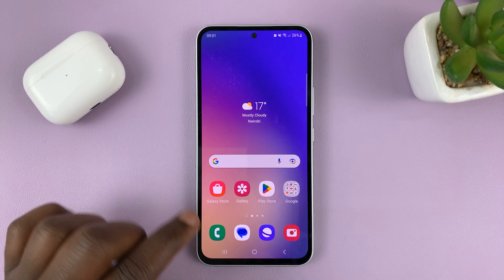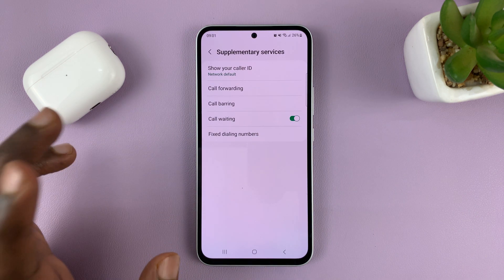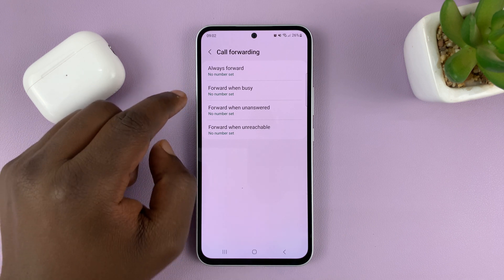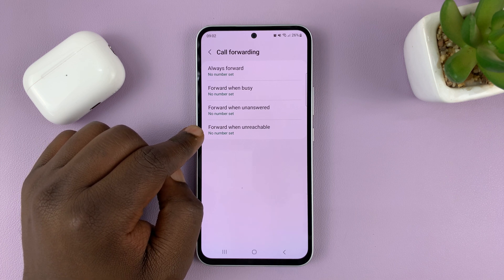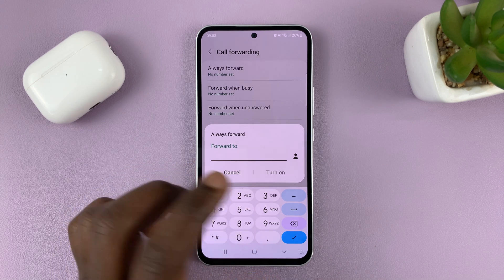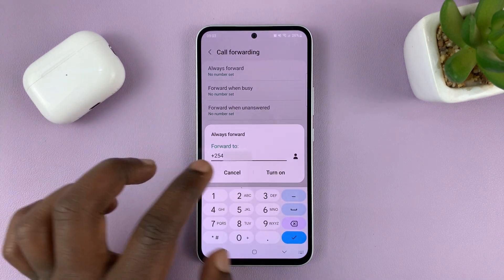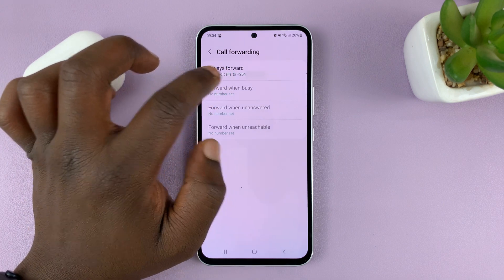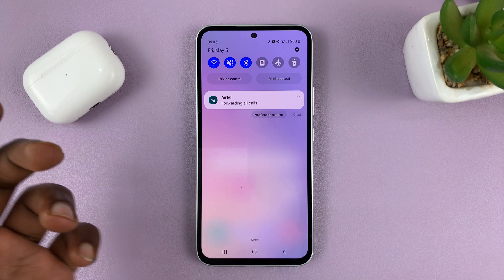How To Set Up Call Forwarding On Samsung Galaxy A14/A24/A34/A54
In the tutorial, we'll show you how to set up call forwarding on Samsung Galaxy A14, A24, A34, and A54.
Are you tired of missing important calls on your Samsung Galaxy A14, A24, A34, or A54? Setting up call forwarding is a simple solution that allows you to forward incoming calls to another phone number, ensuring you never miss a call again.

In this step-by-step tutorial, we'll show you how to set up call forwarding on your Samsung Galaxy A14, A24, A34, or A54. We'll cover everything you need to know, from accessing the call forwarding settings to setting up forwarding rules for specific contacts.

How To Set Up Call Forwarding Samsung Galaxy A Phones
Open the Phone app on your Samsung Galaxy A14/A24/A34/A54. You can find the Phone app icon on your home screen or in the app drawer.

Once you have opened the Phone app, tap the three dots in the top-right corner of the screen to open the menu. From the menu, select "Settings". This will open the Phone app settings. Scroll down the settings screen until you see the "Supplementary services" option. Tap on it.

On the "More settings" screen, tap on "Call forwarding". This will open the call forwarding settings. On the call forwarding screen, you will see three options: "Always forward", "Forward when busy", and "Forward when unanswered". Select the option that best suits your needs.

Once you have selected the appropriate option, you will see a "Forward to" field. Enter the phone number you want to forward your calls to in this field. Make sure to include the area code and any other necessary prefixes.

Once you have entered the phone number, tap the "Enable" toggle switch to turn on call forwarding. You can now exit the Phone app settings. Your Samsung Galaxy A14/A24/A34/A54 will now forward incoming calls to the designated phone number.

Whether you're always on the go or simply want to ensure you never miss an important call, call forwarding is an essential feature for any Samsung Galaxy A14, A23, A34, or A54 user. Follow along with our tutorial and start forwarding your calls today!

Galaxy S23 Ultra DUAL SIM 256GB 8GB Phantom Black:

Samsung Galaxy A14 (Factory Unlocked):

Cell Phone Tripod Adapter